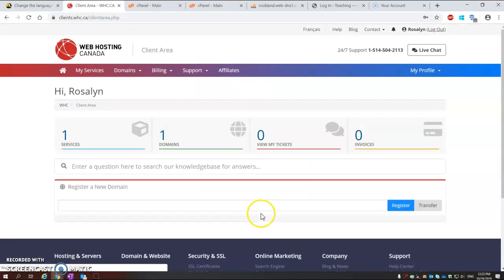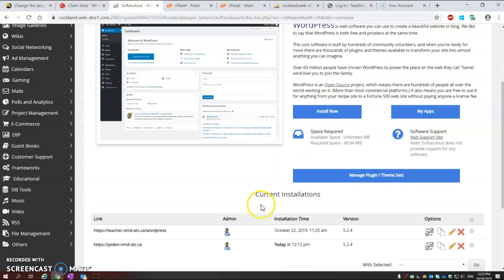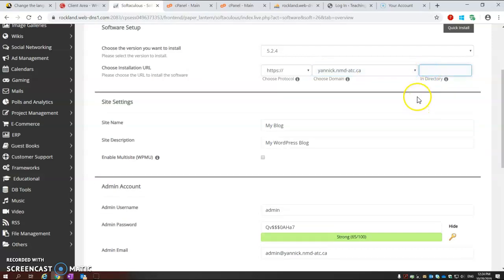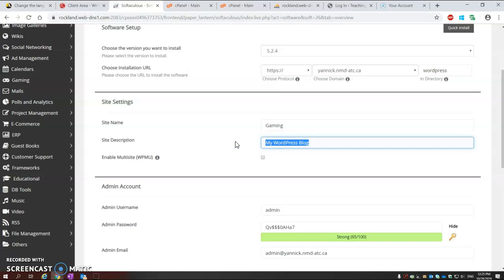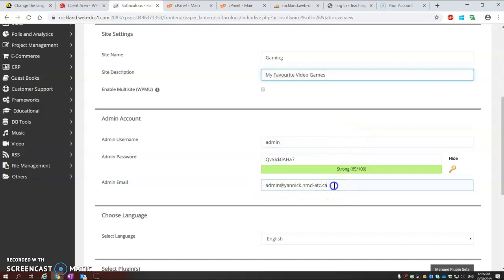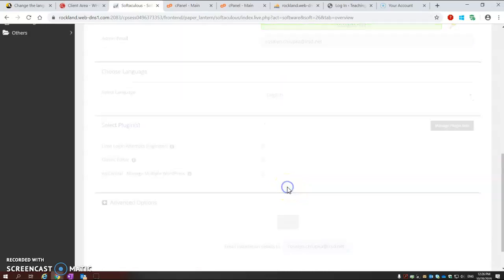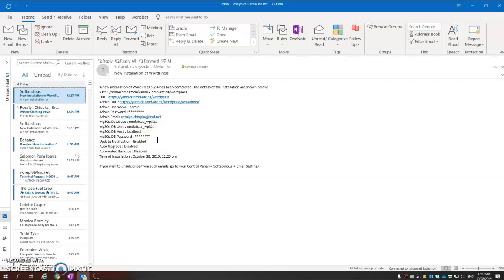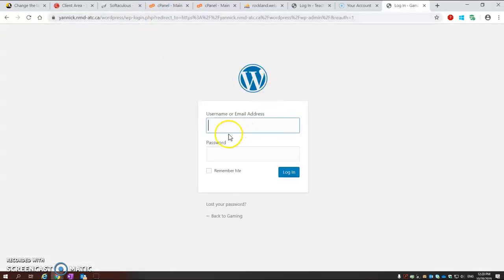Wordpress Install WHC Subdirectory